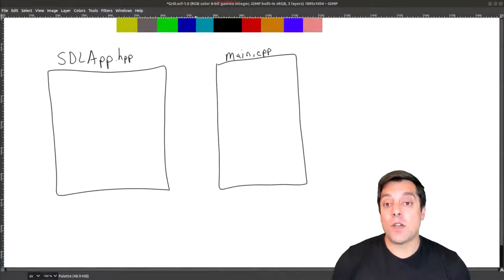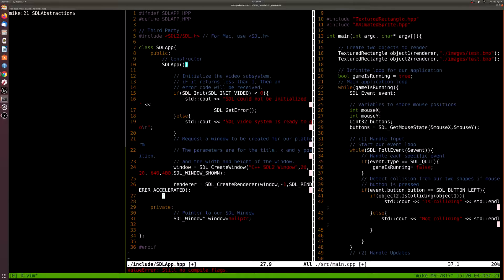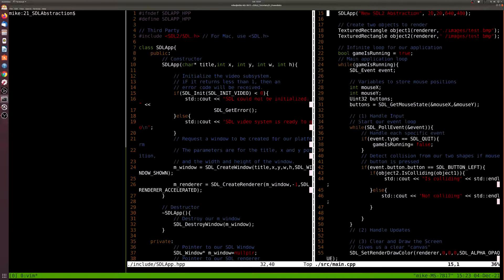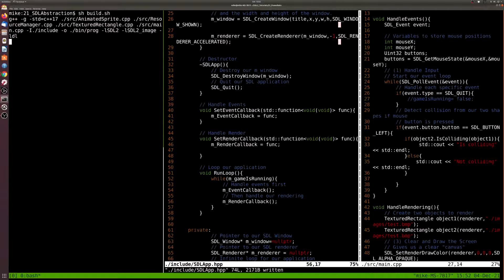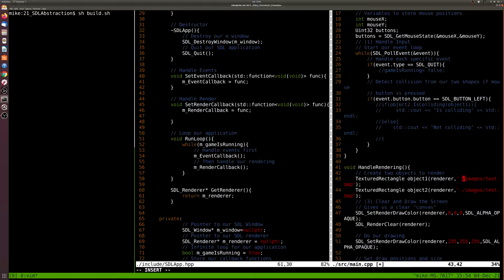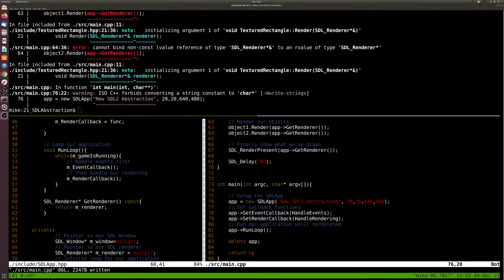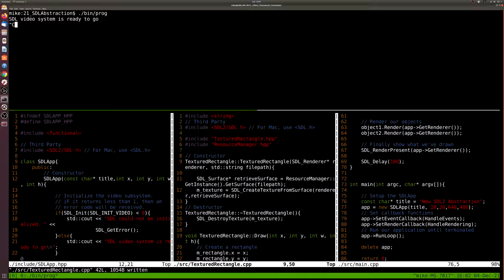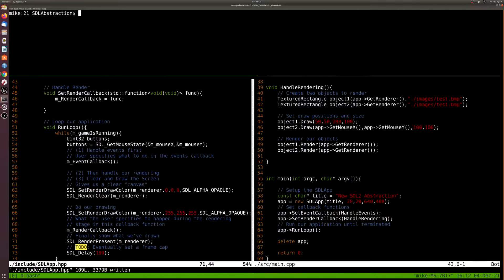[Ep. 29] Building an Object Oriented Abstraction over SDL for a game framework | Intro to SDL2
►Lesson Description: In this lesson I teach am going to show you a walk through of taking the SDL code that we have been primarily cramming into the main.cpp file, and build an object-oriented abstraction around it. This abstraction will allow us to create an SDLApp, and clean up overall how the client uses our game framework. This will also make it easier for us to build more interesting demos and applications in the future.

00:00 Introduction to our new abstraction design
2:10 Creation of SDLApp
3:47 Adding in callback functions
8:45 Refactoring SDLApp and creating a single instance of app
15:19 Successful refactoring of application
15:49 Moving .hpp code into separate .cpp file
17:21 Wrap up and conclusion